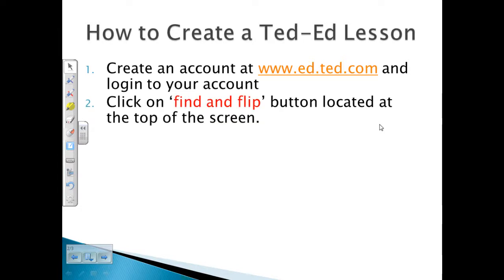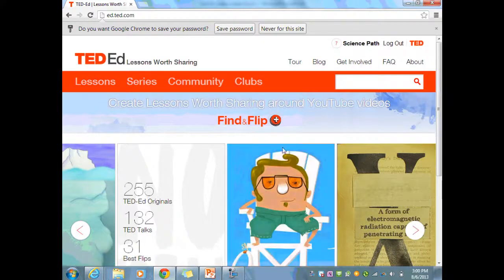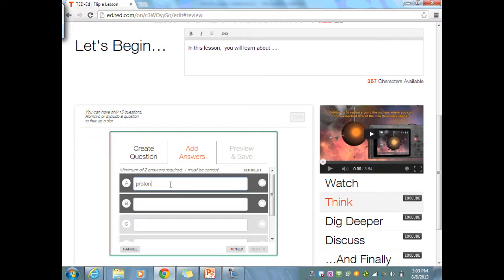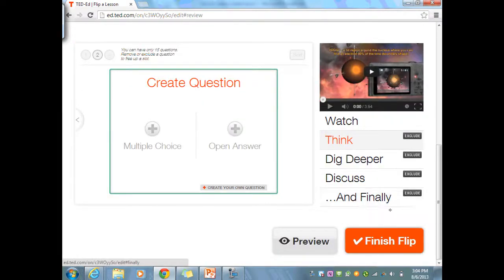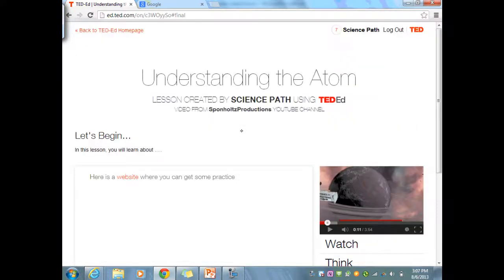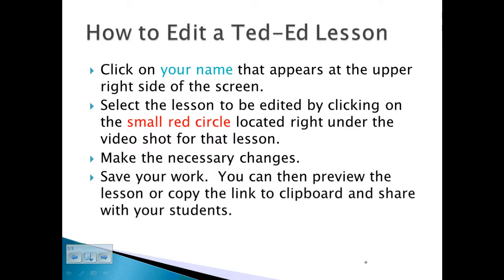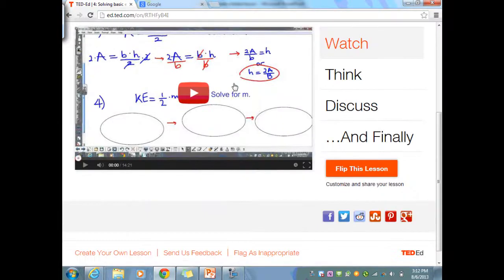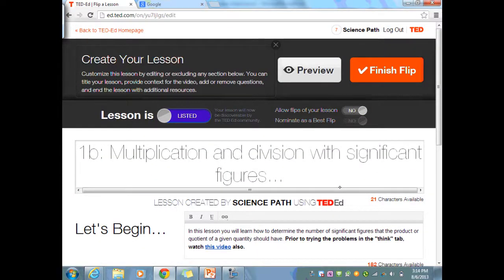How to create a Ted Ed lesson